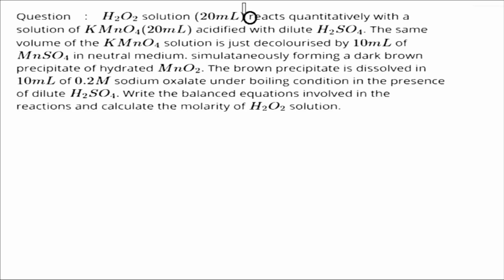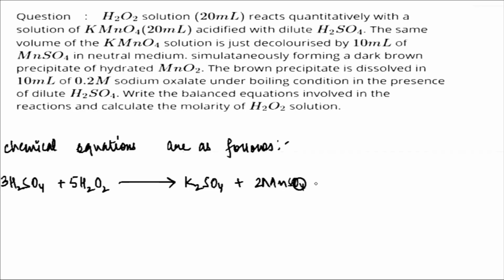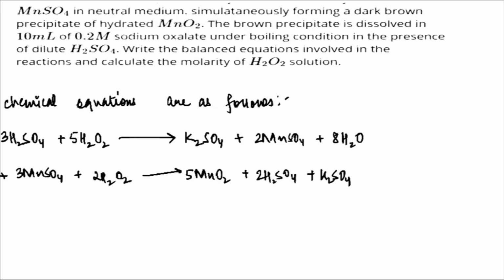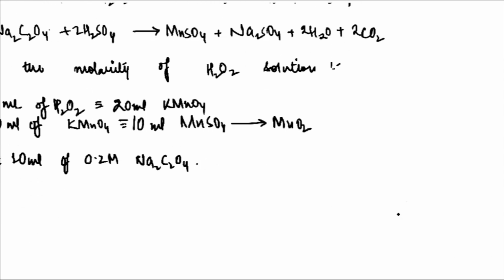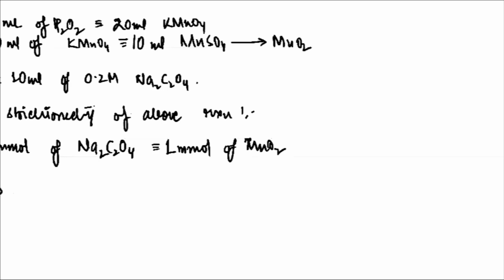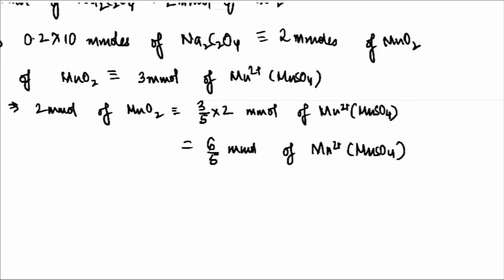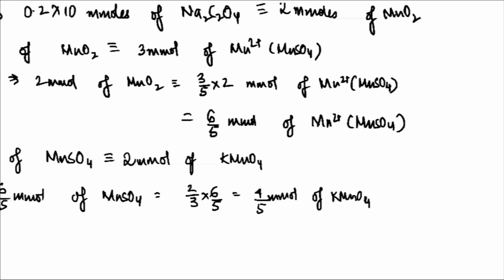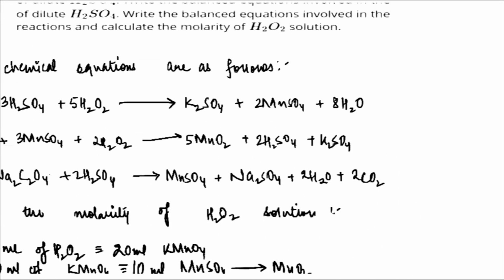Some Basic Concepts of Chemistry {PART 20} Previous years JEE questions for complete Chapter